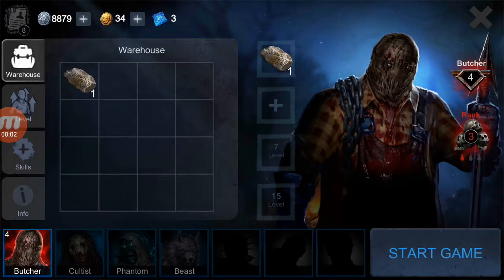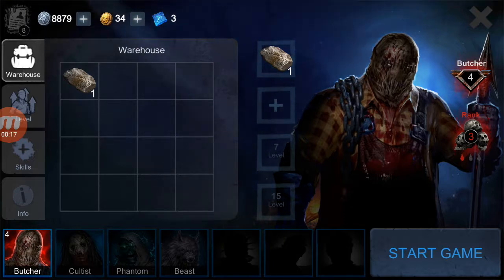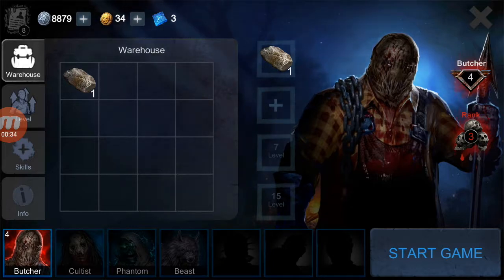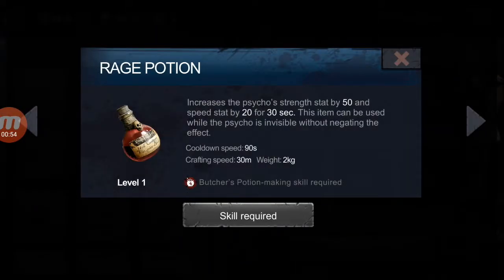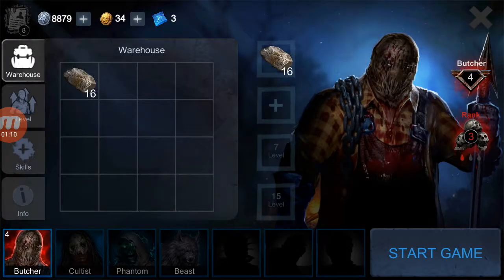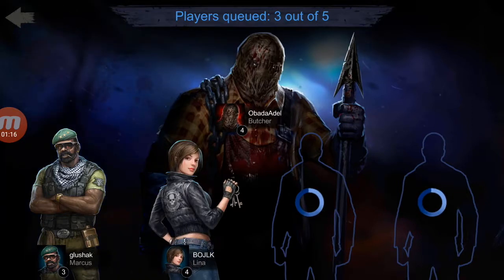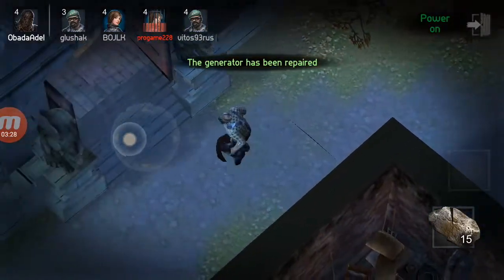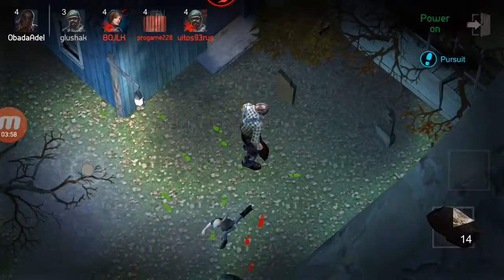Horrorfield Multiplayer: Psycho Walkthrough & Gameplay!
This was a quick guide and gameplay for the fun new 2019 hit game called Horrorfield.  But its the Psycho way!